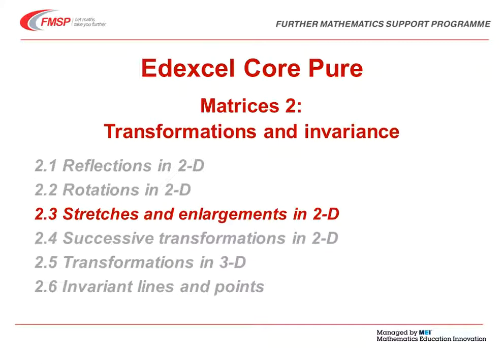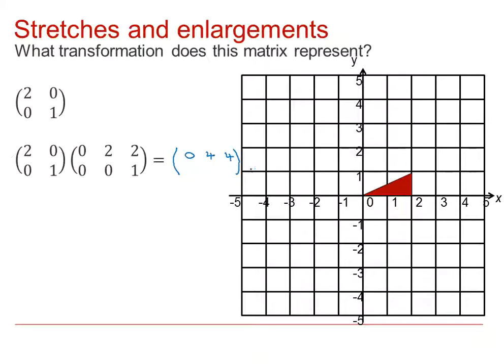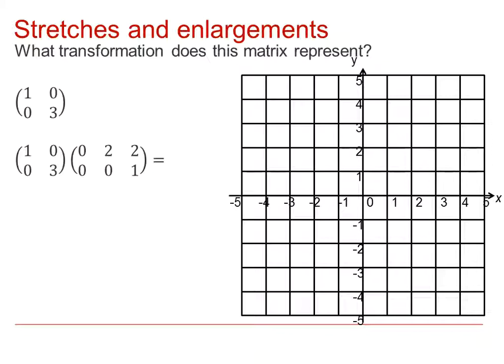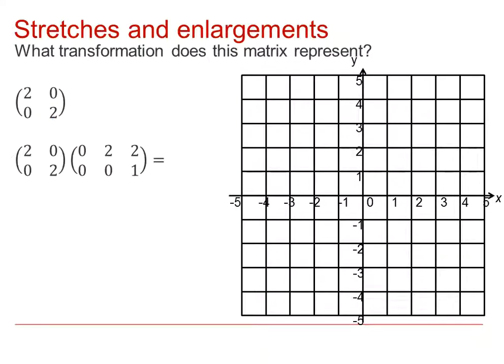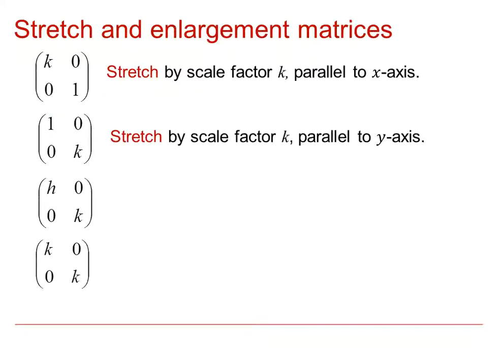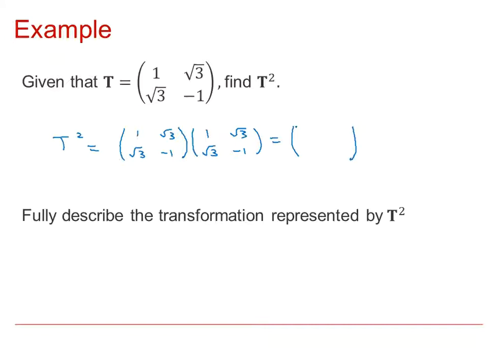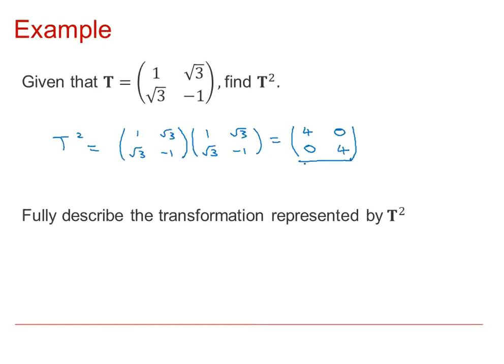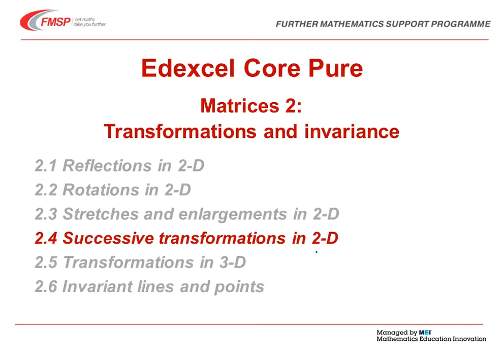EDX Core Pure: Matrices 2-3